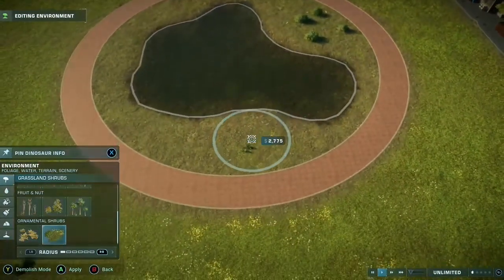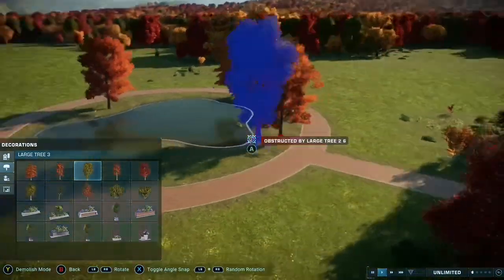5 AWESOME PARK IDEAS FOR JURASSIC WORLD EVOLUTION 2!!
Welcome back! In today’s video I go over 5 awesome park ideas for Jurassic World Evolution 2!